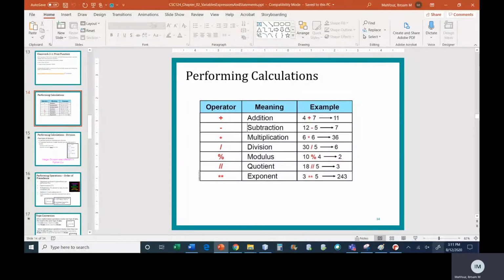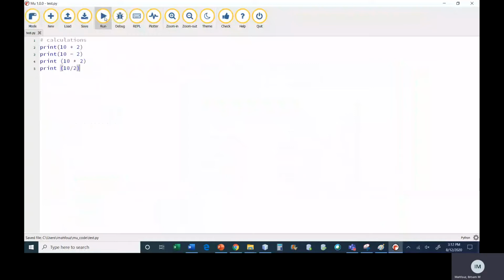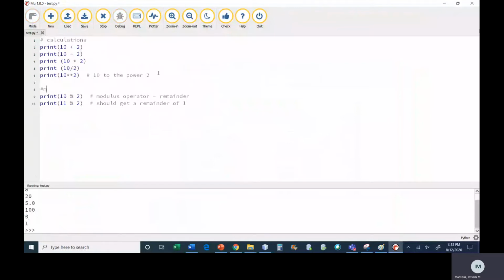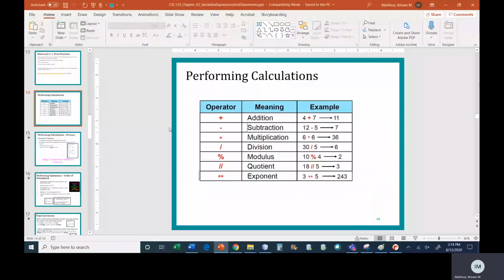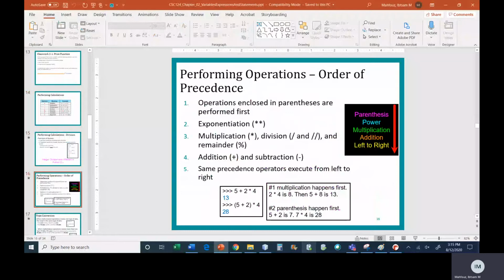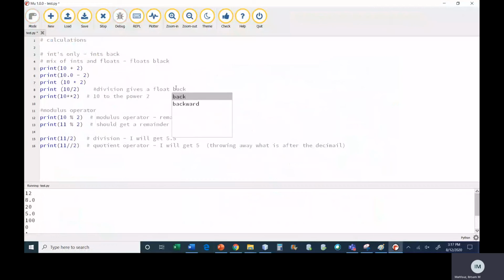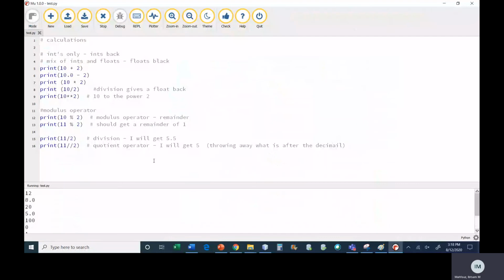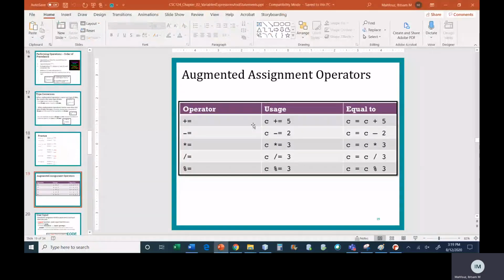Python Chapter 2 Class 2 Part 1 Mathematical Operations